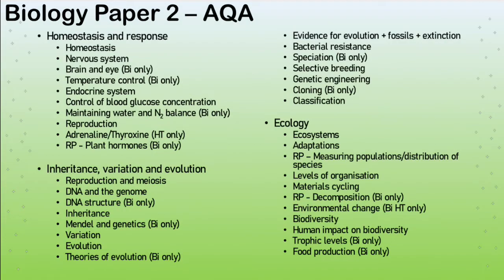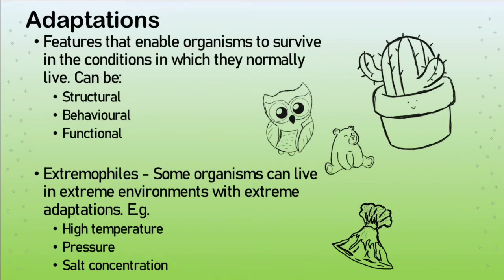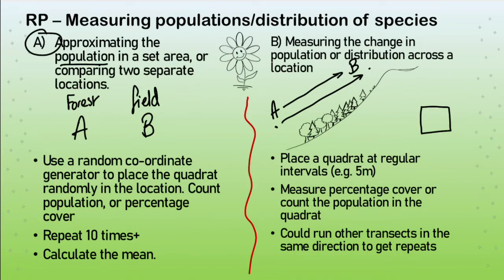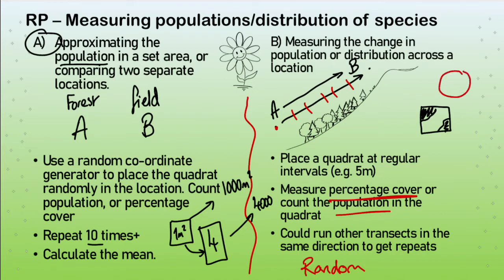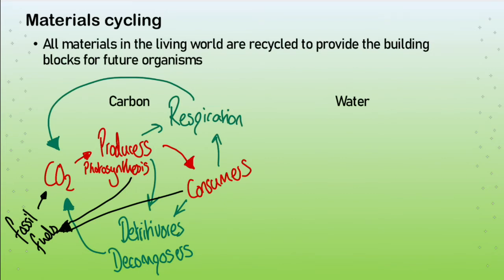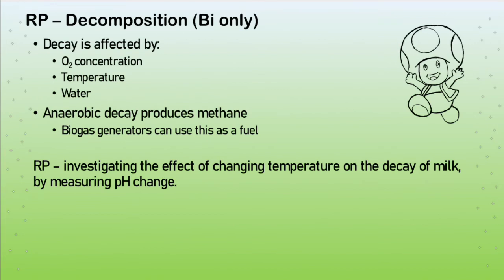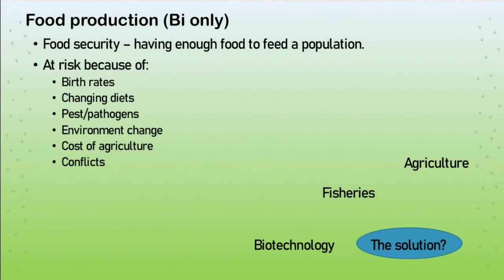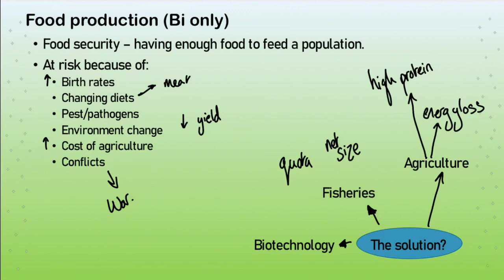Ecology - GCSE AQA Biology Paper 2 (2020) 1-9 Revision and exam tips! *NEW INTRO MUSIC*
Here is a summary of the topic "Ecology" from AQA GCSE Biology.

The content is driven by the specification and exam questions.

Higher Tier content is marked as "HT".